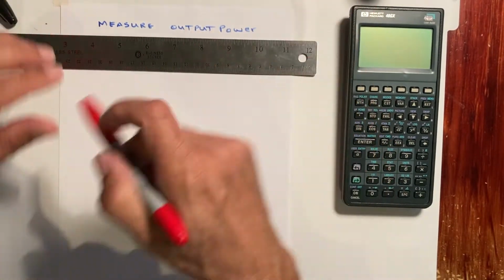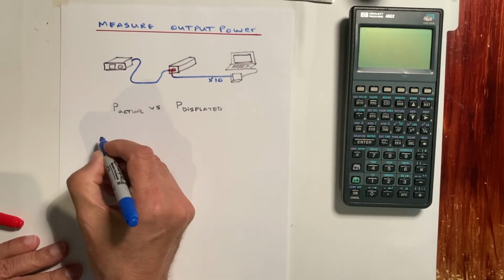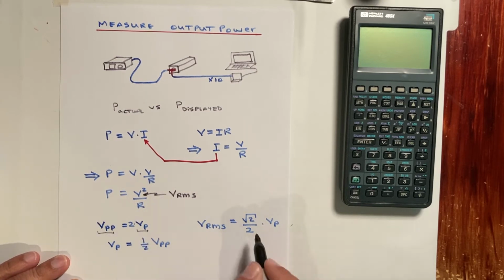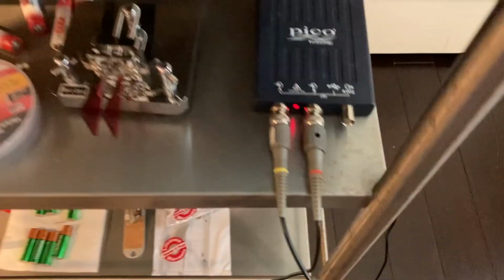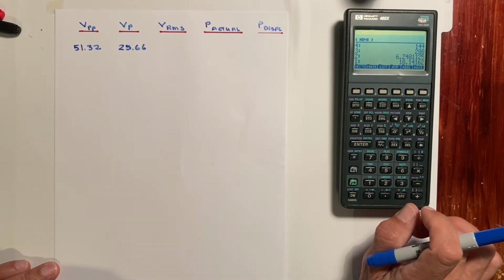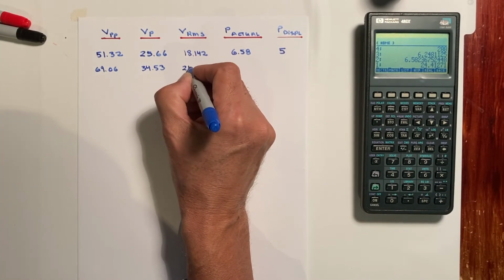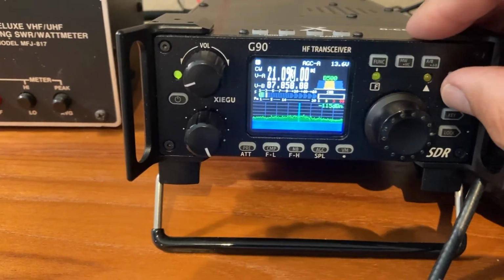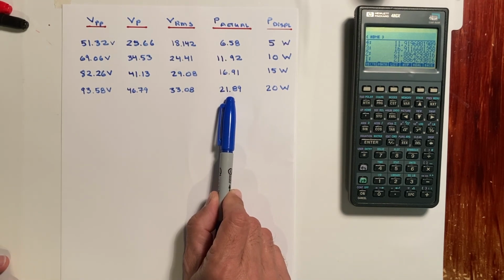Using a scope to measure Xiegu G90 output power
This video documents an experiment which measured the output RF power from the Xiegu G90 using a Picoscope 2204 oscilloscope.  My experimental setup consisted of the following:
- Xiegu G90 transceiver
- Drake DL1000 Dummy Load model number 1551
- Picoscope model 2204 oscilloscope
- crossover connectors & short (˜3ft) cables

I found that the Xiegu G90 output power display shows slightly lower compared to my measured output power.  On average, the difference was an offset of - 1.83 Watts.